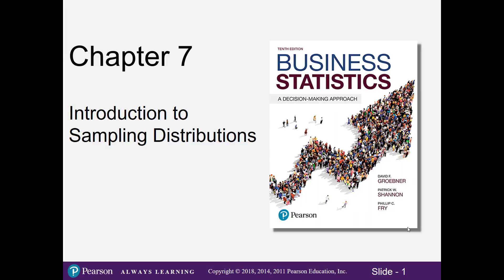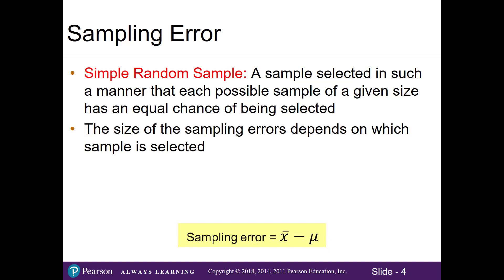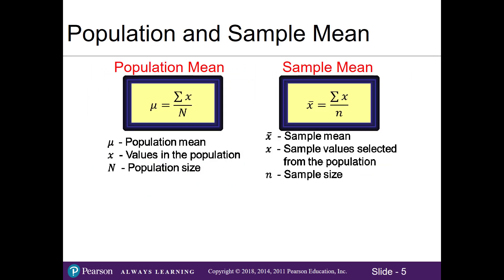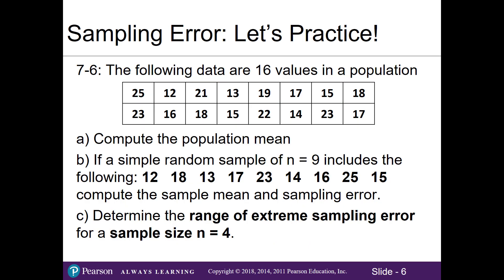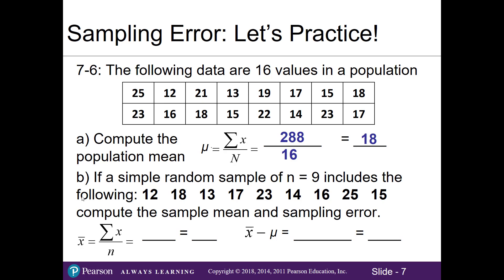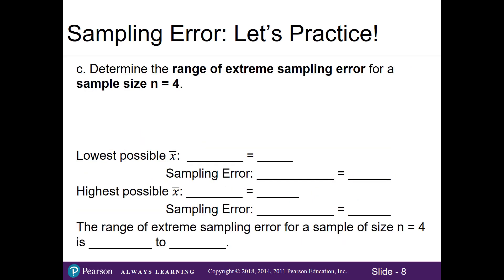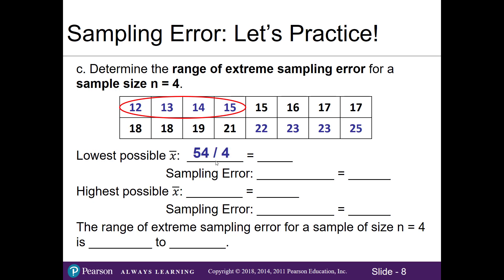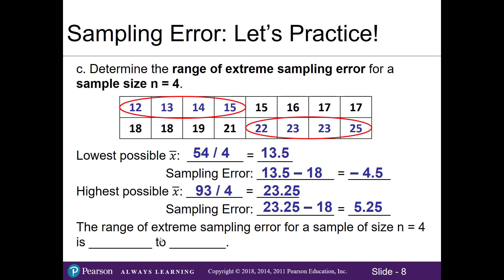7.1 Sampling Error (Updated)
0:00 Overview of Sampling Error with example
2:56 Practice Problem 7.1.6 Sampling Error